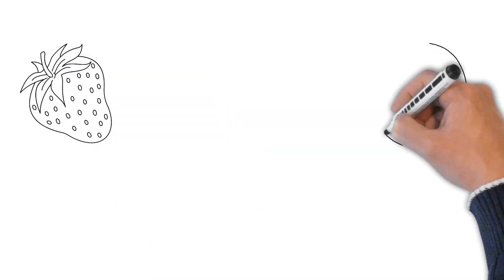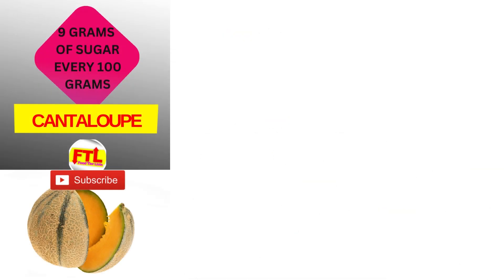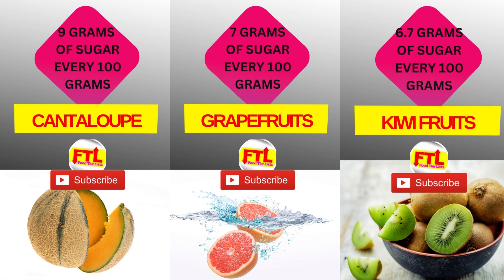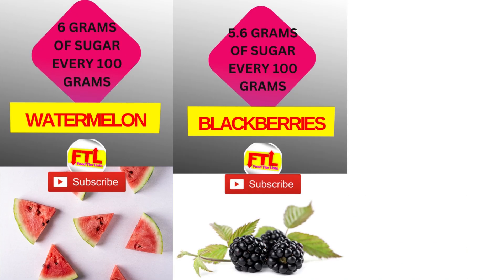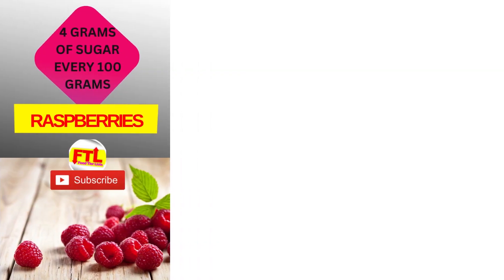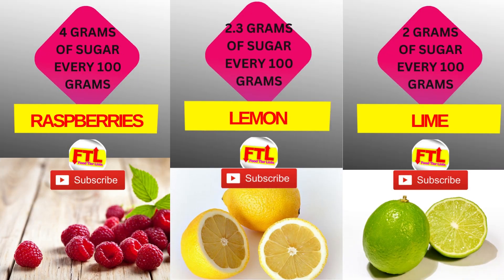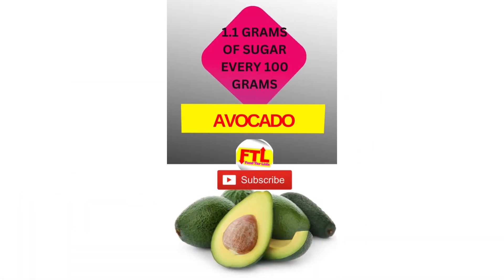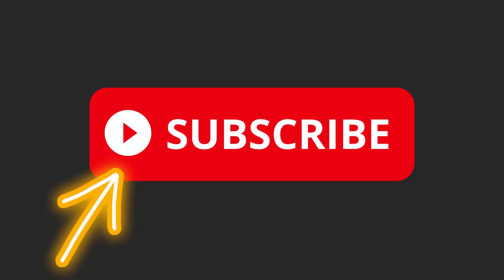Lowest sugary fruits (The top 10!)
What is the healthiest food group? Here is a nutrition tier list which will explain to you what are the healthiest fruits

What is the Healthiest Food Group?
Vegetables, nuts or fruits?

Let's find out with this fruit tier list.